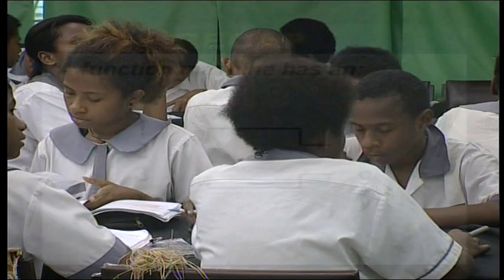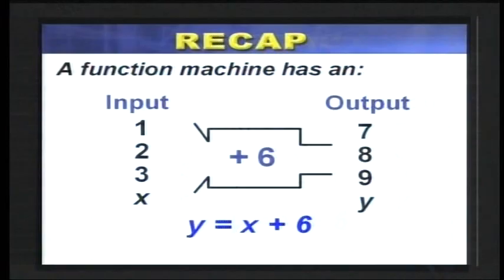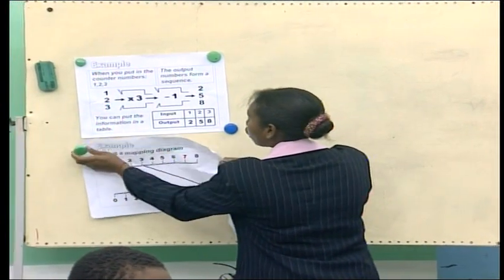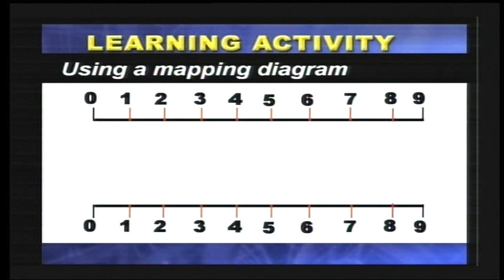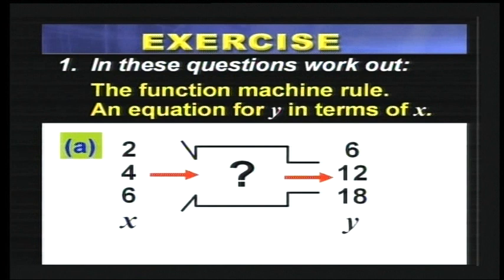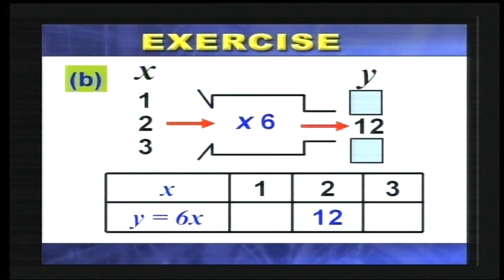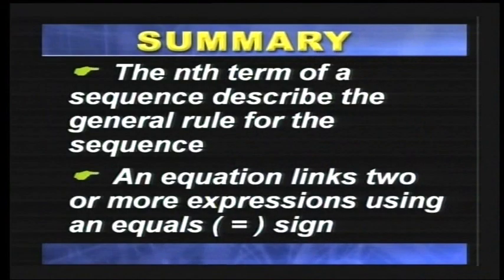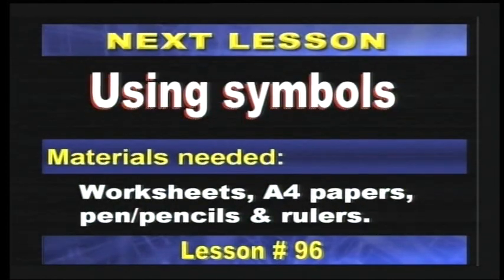Lesson 95 Functions and rules